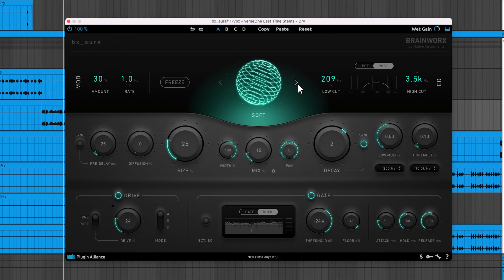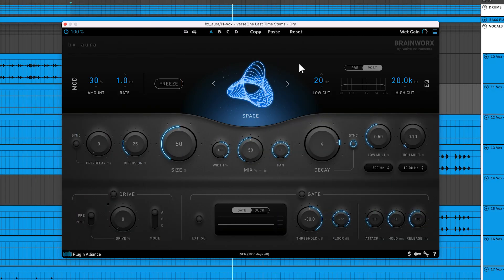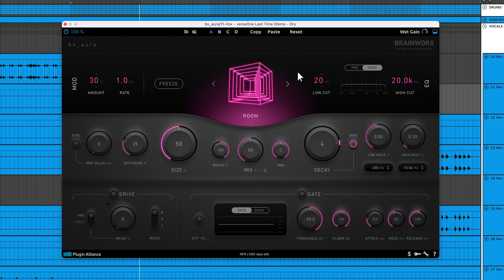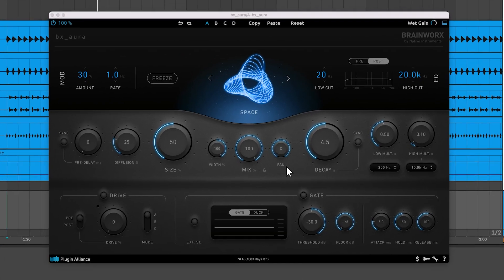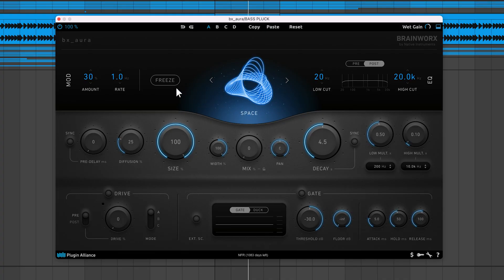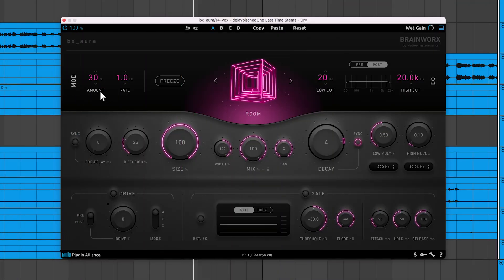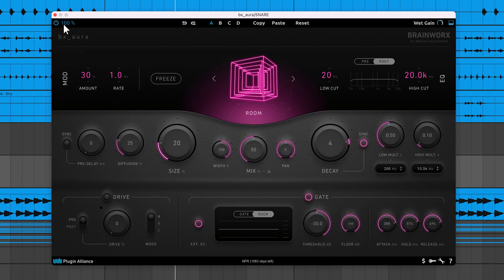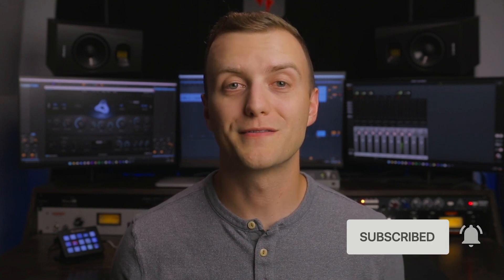Brainworx bx_aura - Walkthrough | Plugin Alliance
In this bx_aura reverb tutorial, Charles Hoffman demonstrates the plugin's features. Use bx_aura to create soundscapes, from realistic environments to unique out-of-this-world creative effects. Filter, modulate, saturate, and gate your reverb for full creative control.

00:00 - Intro
01:01 - Audio Examples
02:51 - bx_aura's Reverb Algorithms
02:56 - Space Algorithm
03:31 - Soft Algorithm
03:58 - Echo Algorithm
04:27 - Reverse Algorithm
04:59 - Room Algorithm
06:07 - Size
06:39 - Mix
07:43 - Width
08:39 - Pre-Delay
10:23 - Freeze
11:32 - Filters
12:14 - Modulation
12:55 - Drive
14:23 - Gate
16:40 - Global Features
17:21 - Download and Installation

Ableton project details:
Artist: SiMILE
Song: "One Last Time"